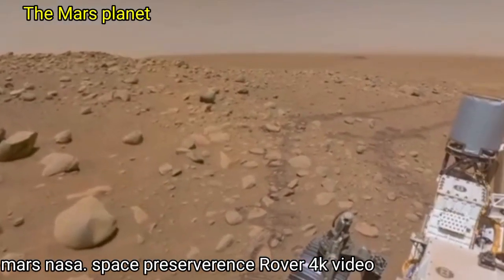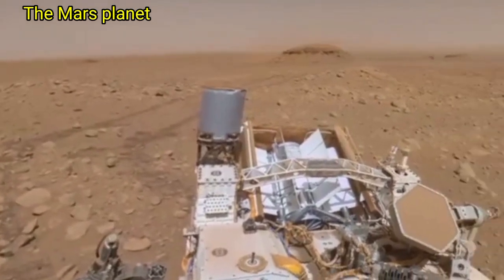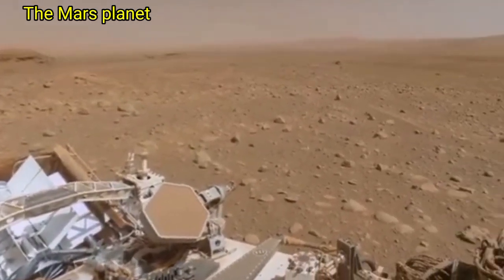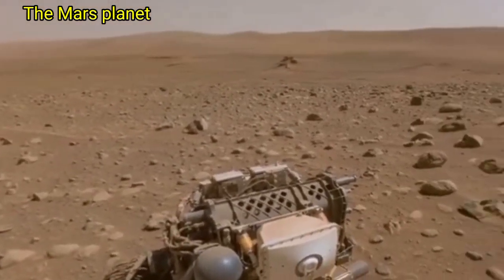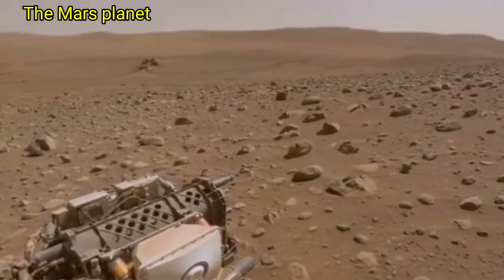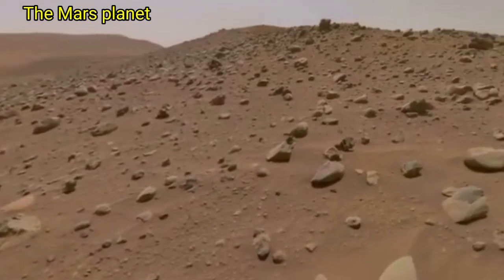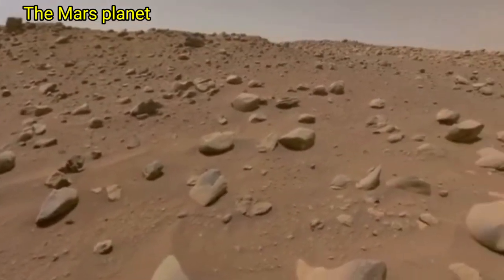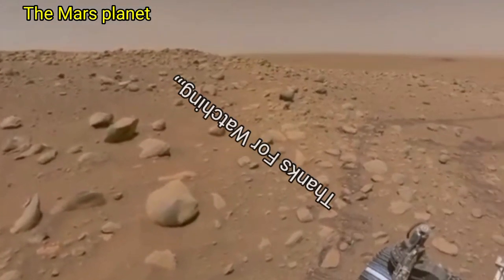Perseverance Rover Captured Mars Latest Video on sol 188